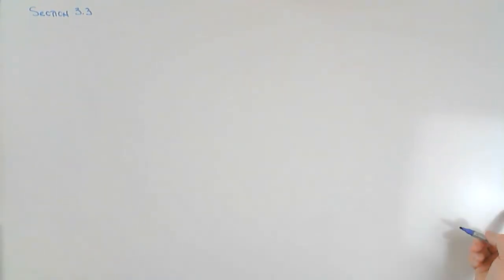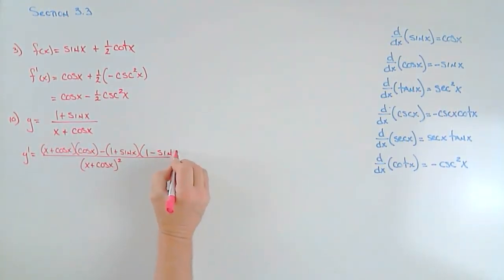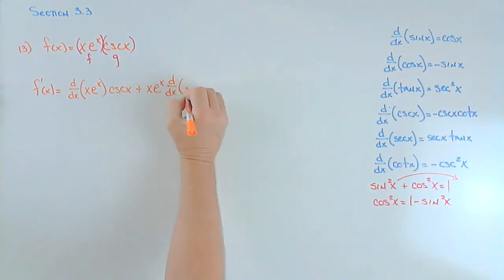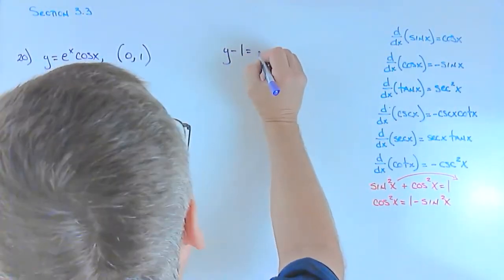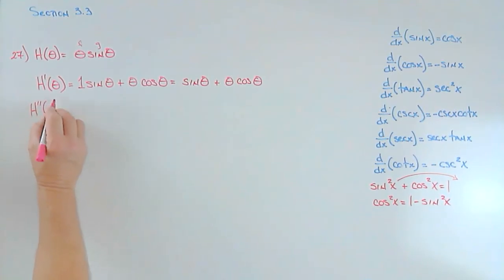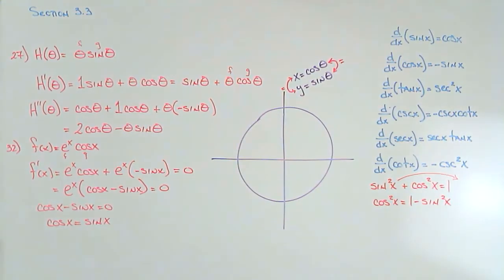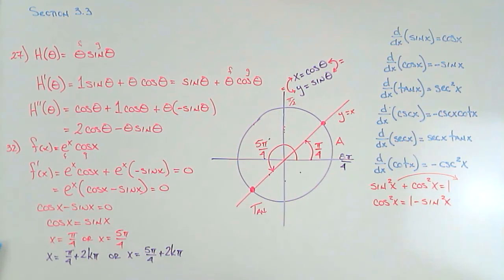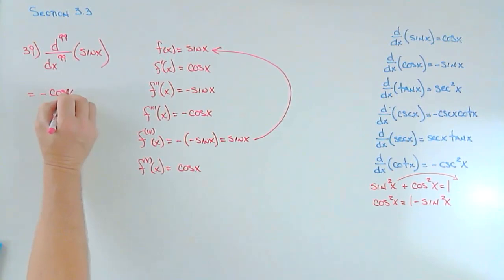Section 3 3 Solutions